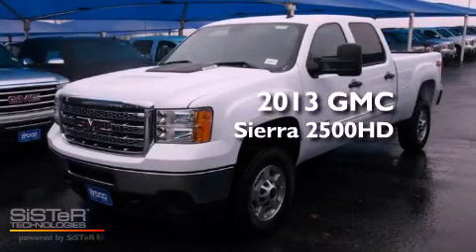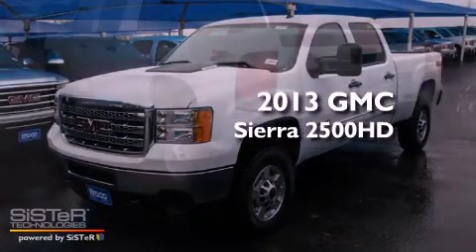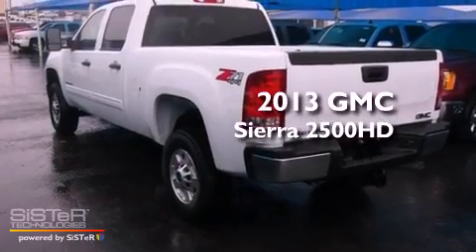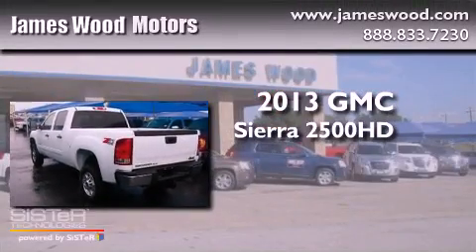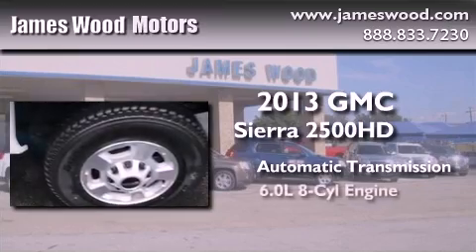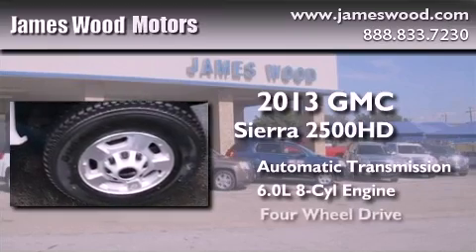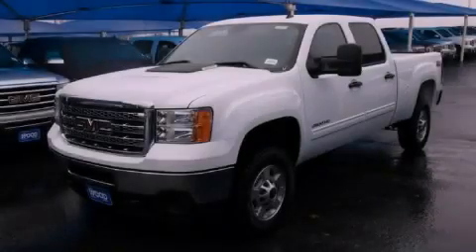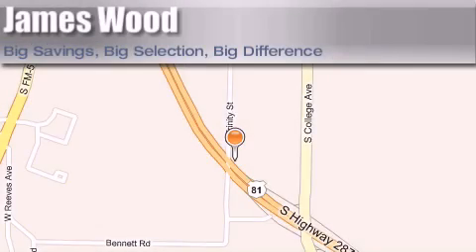2013 GMC Sierra 2500HD Decatur TX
Year : 2013
 Make : GMC
 Model : Sierra 2500HD
 Engine : 6.0L 8 Cyl. Sequential Fuel Injection
 Trans . : Automatic
 Exterior : Summit White
 Miles : 121

 2111 US Hwy 287 South

 2013 GMC Sierra 2500HD Decatur TX